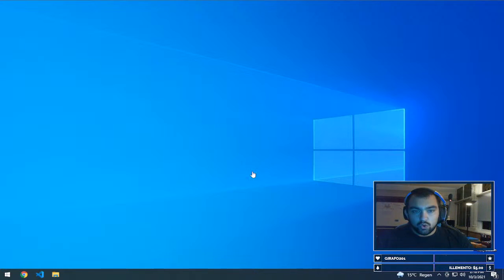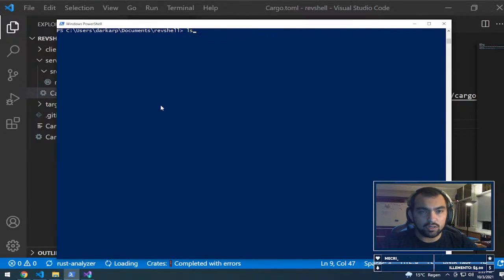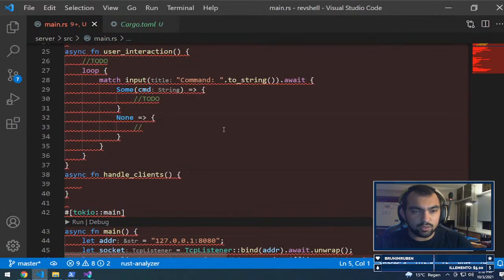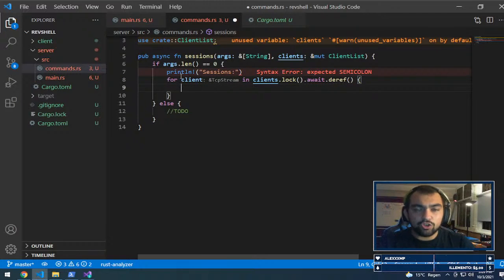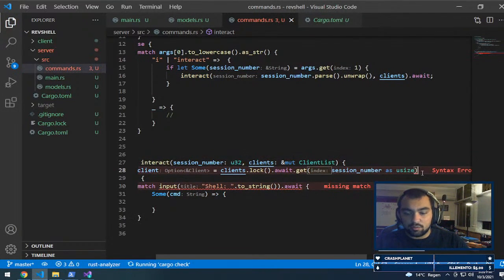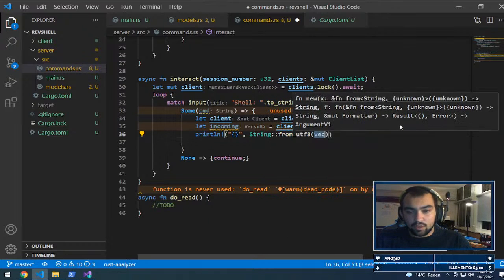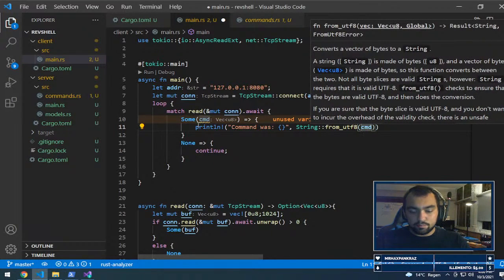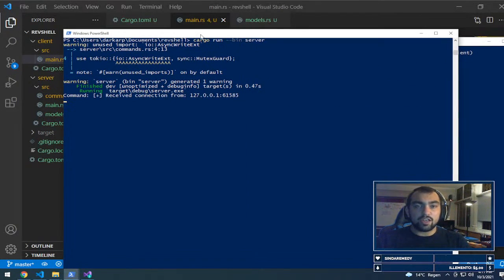Malware Development in Rust - Creating a metasploit-like reverse shell and environment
This is the first video in Malware Dev series. If it goes well, we may continue it.